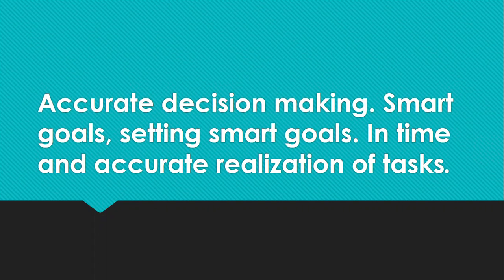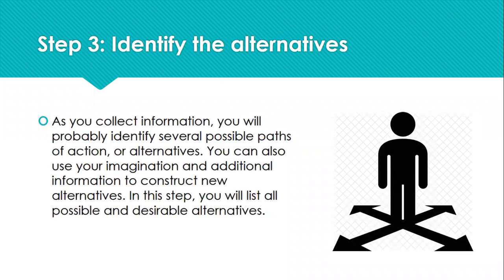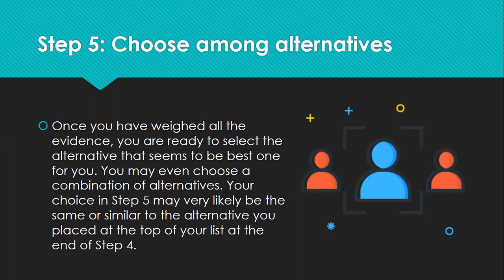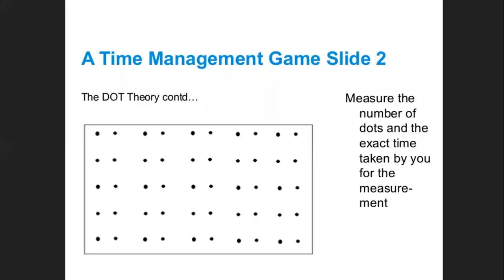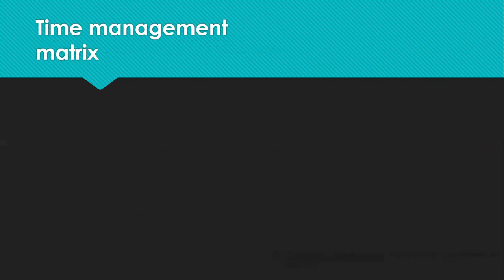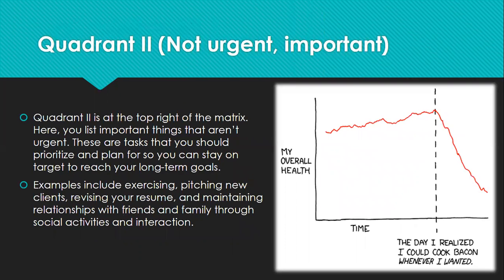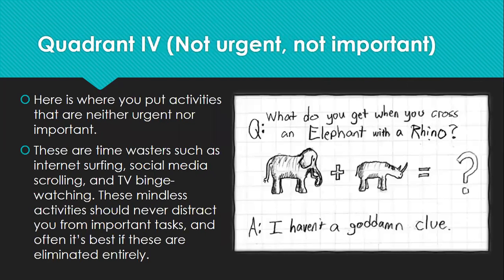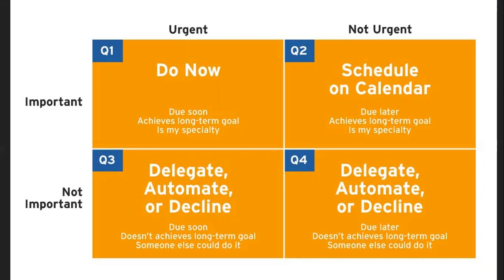Accurate decision making. Setting smart goals. In-time and accurate realization of tasks.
Learn how to manage your time, set smart goals and make decisions wisely